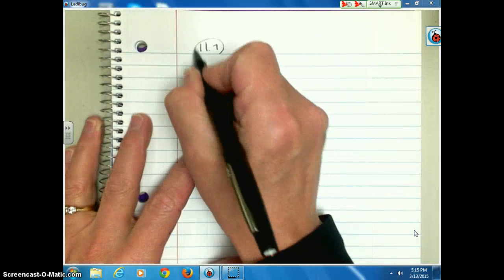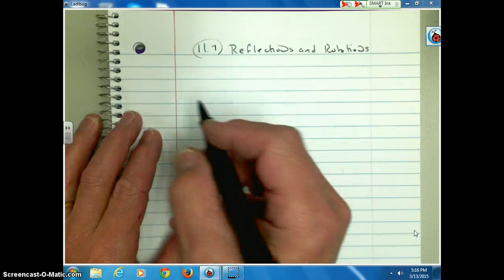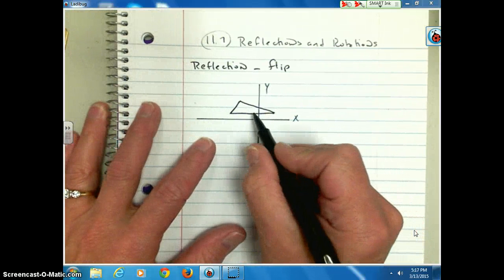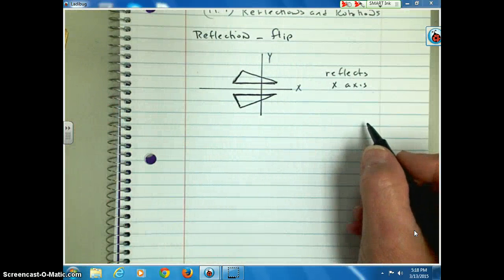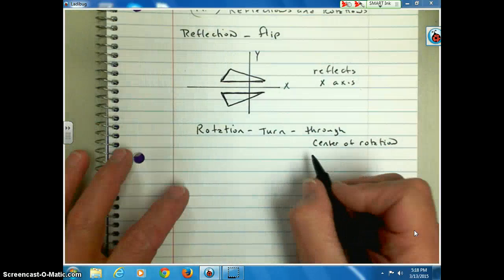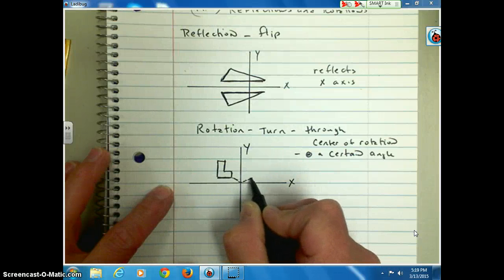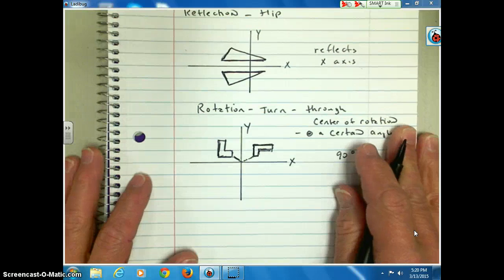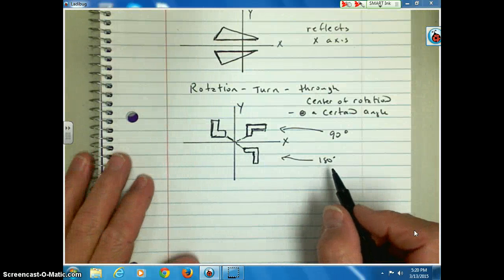6S Lesson 11.7 Reflections & Rotations